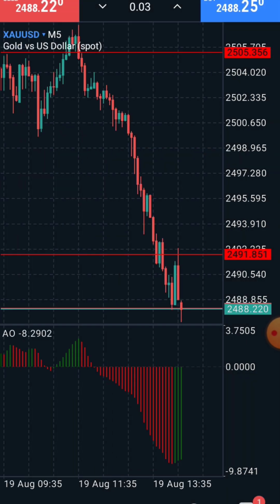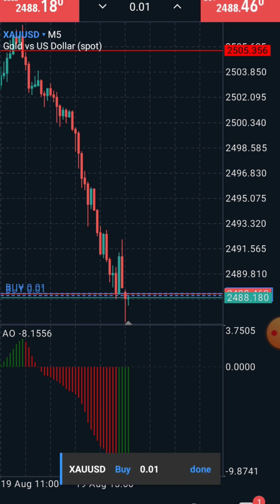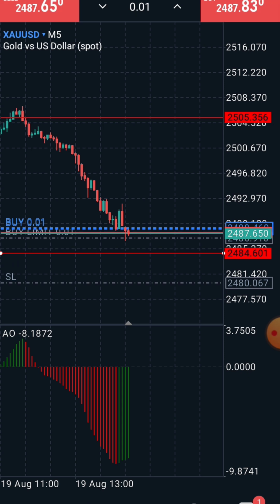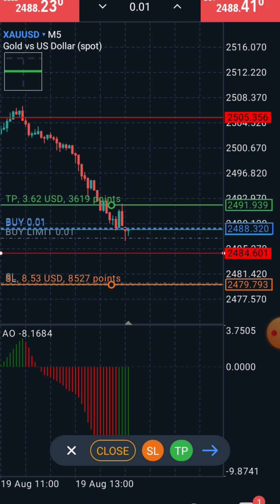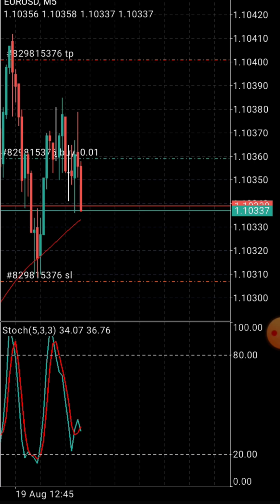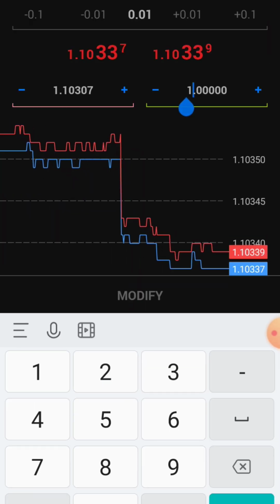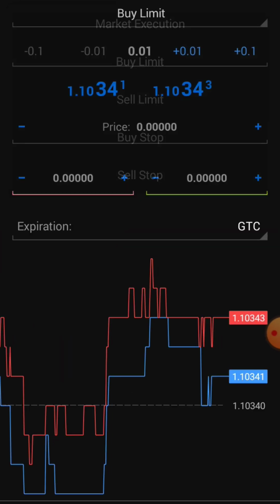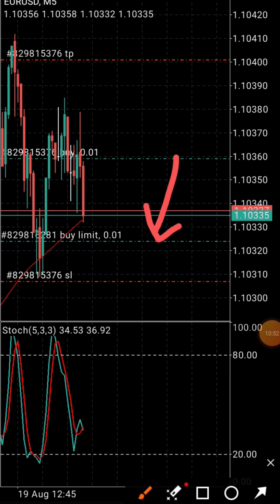stop loss and take profit in mt4/mt5|stop loss and take profit explained|@ForexPro-p1i#trading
stop loss and take profit in mt4/mt5|stop loss and take profit explained|‎@ForexPro-p1i

Here's a YouTube description, search keywords, tags, and hashtags for your video on "How to Put Stop Loss and Take Profit":

### **YouTube Description:**
Learn how to effectively set stop loss and take profit levels in forex trading to manage your risk and maximize your profits. In this video, we'll guide you through the basics of using stop loss and take profit orders, the importance of these tools in your trading strategy, and tips for placing them at the right levels. Whether you're a beginner or an experienced trader, understanding these concepts is crucial for long-term success in the forex market.

**Key Takeaways:**
- What is a Stop Loss?
- What is Take Profit?
- How to set Stop Loss and Take Profit orders?
- Common strategies and mistakes to avoid.
- Real-life examples of Stop Loss and Take Profit.

- stop loss and take profit explained
- forex trading stop loss
- take profit strategies
- stop loss strategies
- stop loss and take profit tutorial
- risk management in forex
- trading stop loss tips
- how to use take profit in forex
- forex stop loss tips

These elements will help improve your video's visibility and attract viewers interested in learning how to set stop loss and take profit in forex trading.